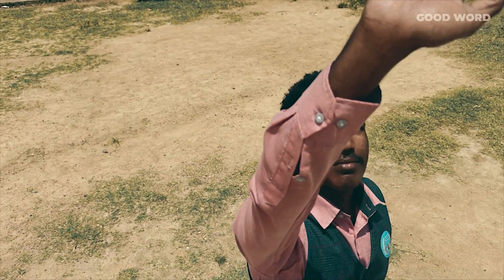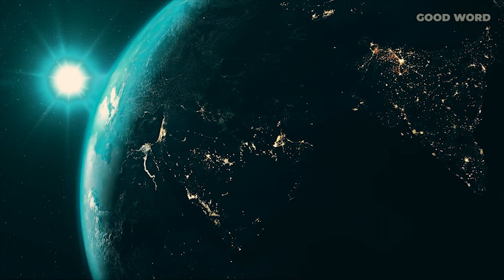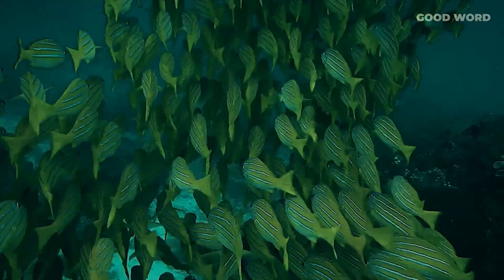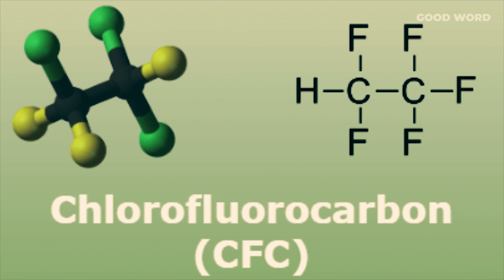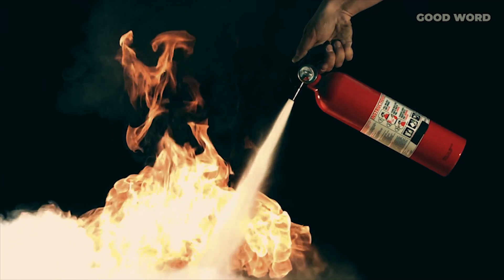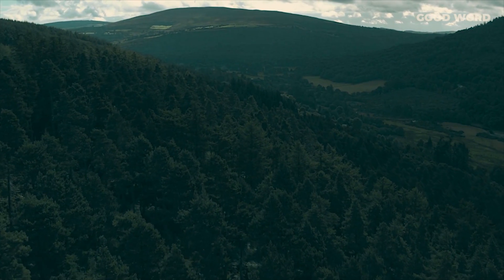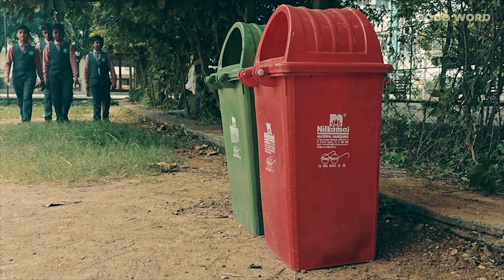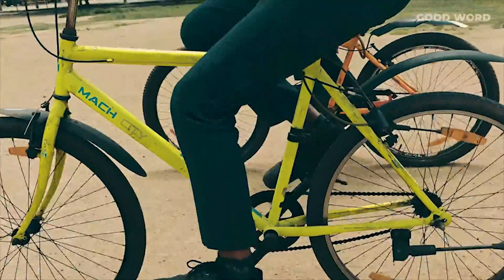World Ozone Day | Montreal Protocol | Environmental Awareness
🌍 World Ozone Day 2024 | Protecting Our Planet's Shield 🌍

Join us as we commemorate World Ozone Day, celebrated every year on September 16 to raise awareness about the importance of the ozone layer and its protection. This year’s theme, "Ozone for Life," highlights the crucial role the ozone layer plays in shielding the Earth from harmful ultraviolet (UV) rays and preserving life on our planet.

In this video, we’ll explore: 🔹 The science behind the ozone layer 🔹 The impact of ozone depletion and recovery efforts 🔹 How the Montreal Protocol became a global success story 🔹 Ways YOU can contribute to a healthier environment

Let’s work together to protect the ozone layer and secure a sustainable future for generations to come!